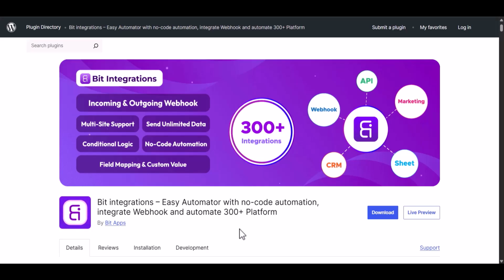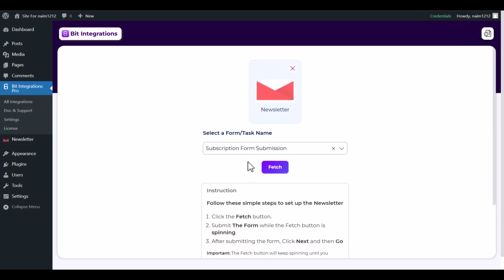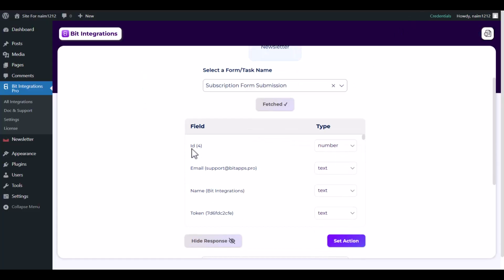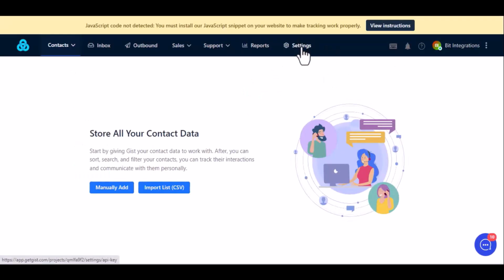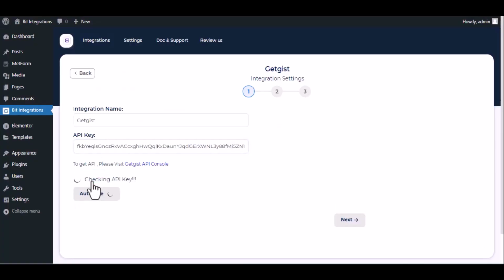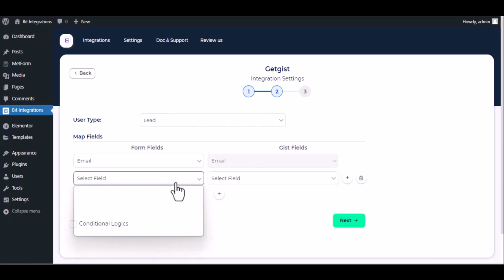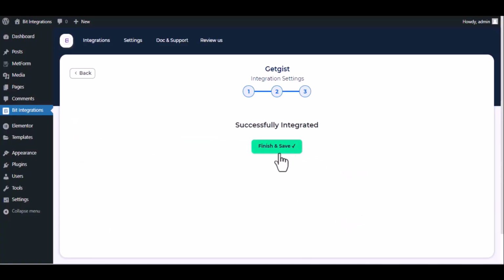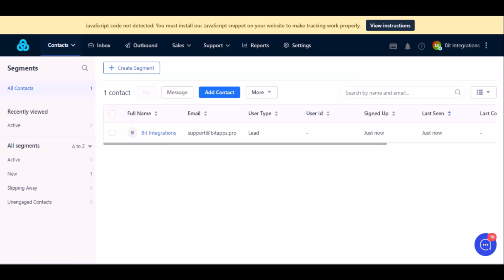How to Integrate Newsletter to GetGist Using Bit Integrations | Step-by-Step Tutorial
In this video, you'll learn how to connect Newsletter with GetGist using Bit Integrations on your WordPress website.

We'll show you how to fetch subscriber data from the Newsletter plugin, authorize your GetGist account using an API key, map the required fields, and automatically create or update contacts in GetGist. You'll also learn how to use conditional logic to control when subscriber data is sent, making your marketing automation workflow more efficient.

What You'll Learn in This Video:
• Selecting GetGist as the action
• Authorizing GetGist using an API key
• Choosing a user type
• Mapping Newsletter fields with GetGist fields
• Using advanced conditional logic (Optional)
• Verifying the contact in GetGist

Timestamps:
(0:00) Introduction
(0:06) Opening Bit Integrations dashboard
(0:11) Selecting Newsletter as the trigger
(0:17) Fetching subscriber data
(0:36) Selecting GetGist as the action
(0:46) Authorizing GetGist with an API key
(1:14) Choosing a user type
(1:18) Mapping the required fields
(1:31) Using advanced options and conditional logic (Optional)
(1:42) Saving the integration
(1:45) Submitting the form
(1:56) Checking the contact in GetGist
(2:04) Final result

Now you can automatically send Newsletter submissions to GetGist using Bit Integrations, helping you automate contact management and streamline your marketing automation workflow.